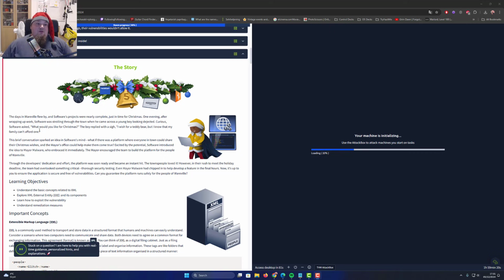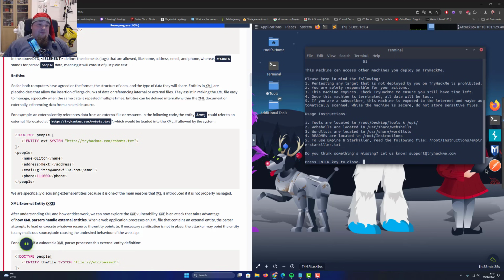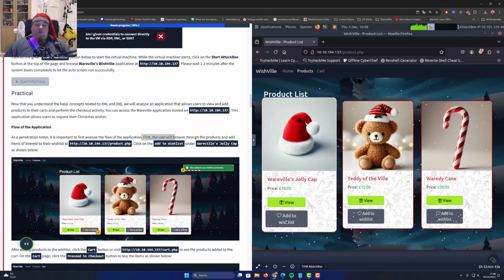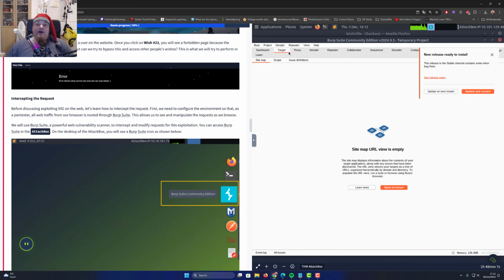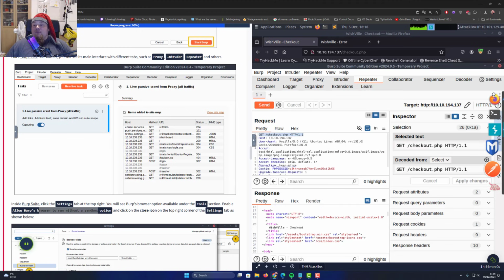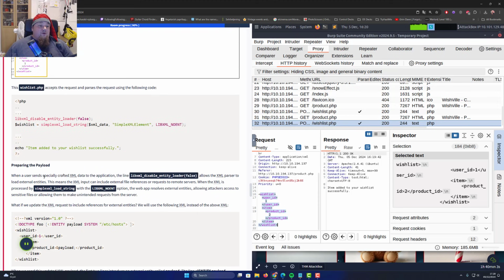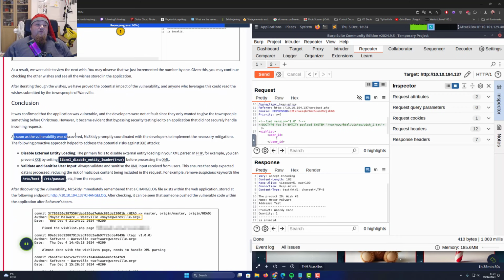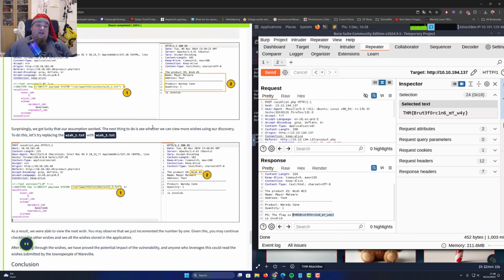TryHackMe! Advent of Cyber Day 5: Exploring XXE Vulnerabilities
Welcome to Day 5 of TryHackMe's Advent of Cyber 2024! Today, we dive deep into the world of XML External Entity (XXE) vulnerabilities. Join me as I explore the "SOC-mas XX-what-ee?" room, learning about XML basics, DTDs, and how XXE attacks exploit poorly secured systems. Watch as I analyze the Wareville WishVille application, uncover vulnerabilities, and discuss secure coding practices to mitigate such risks. Let's enhance our cybersecurity skills together this holiday season!